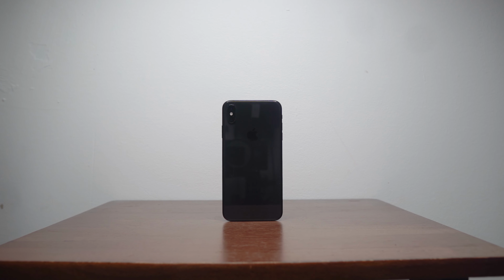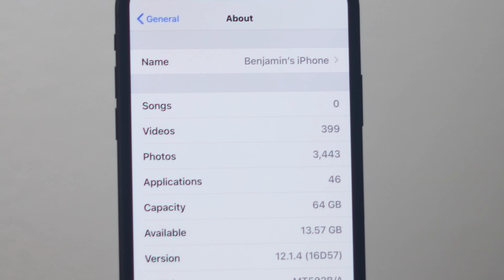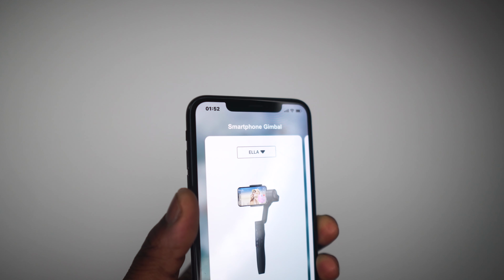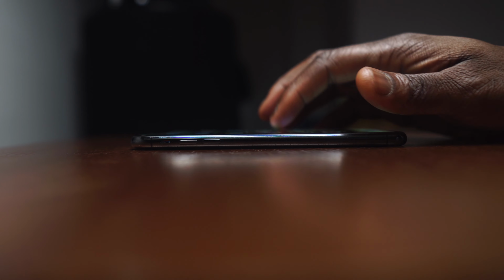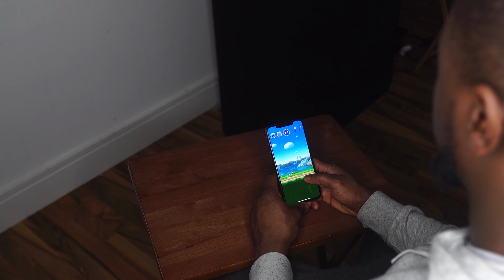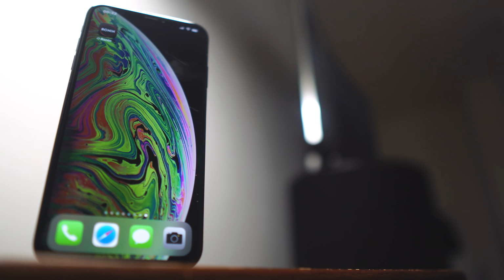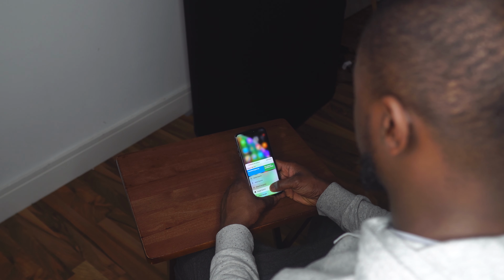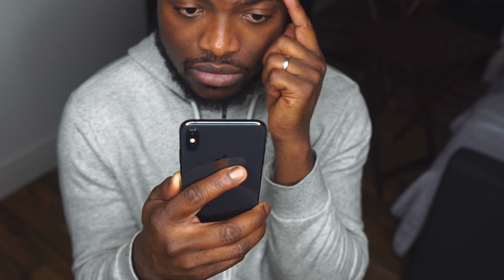iPhone Xs Max Review | The Novelty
Is The Novelty of the iPhone Xs Max still there after all these months?

📸 4K Livestream Capture Card Elgato Camlink 4K
Amazon UK
Amazon USA
📸 1080p Budget Livestream Capture Card
Amazon UK
Amazon USA
🎤 Vlogging Mic Movo VRX10
Amazon UK
Amazon USA
◾ Best 4K 60fps Micro HDMI for Atomos Ninja V

MY 4K EDITING PC PARTS

Buy AMD Ryzen 5 3600 CPU Processor:
Amazon UK
Amazon USA
Buy ASUS ROG Strix B450-F Gaming ATX Motherboard:
Amazon UK
Amazon USA
Buy Corsair LPX 32GB RAM 3200MHz:
Amazon UK
Amazon USA
Buy WD Blue SN550 NVME 500 GB Drives:
Amazon UK
Amazon USA
Buy Geforce GTX 1650 Super Videocard:
Amazon UK
Amazon USA
Buy NZXT H510 Mid-Tower Case:
Amazon UK
Amazon USA
Buy CorsairRM 1000x ATX Power Supply:
Amazon UK
Amazon USA